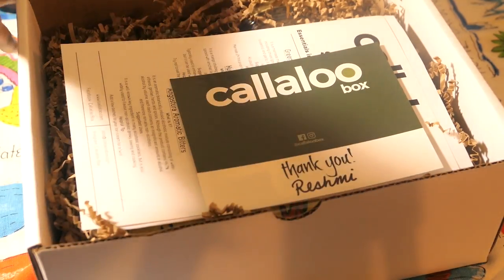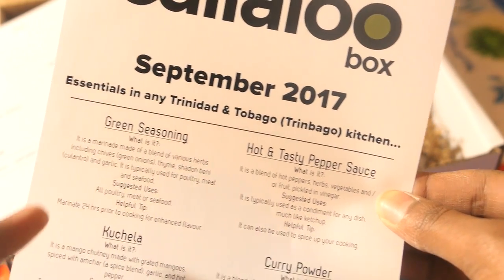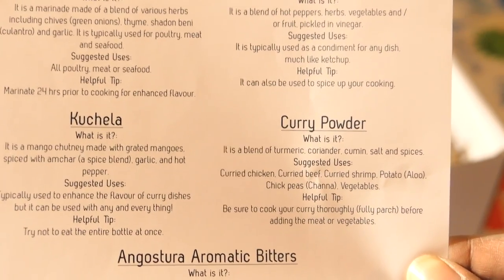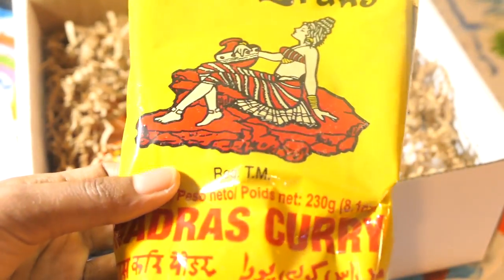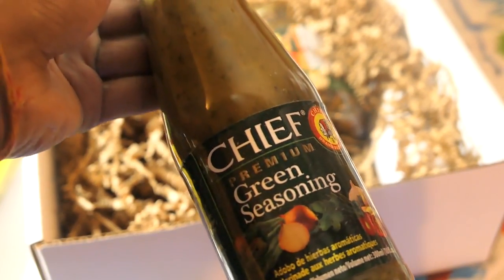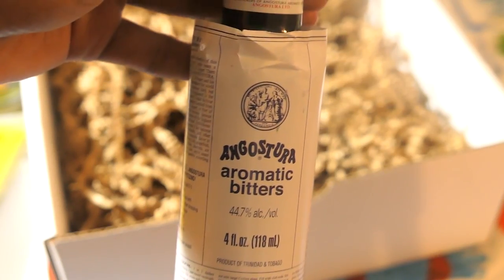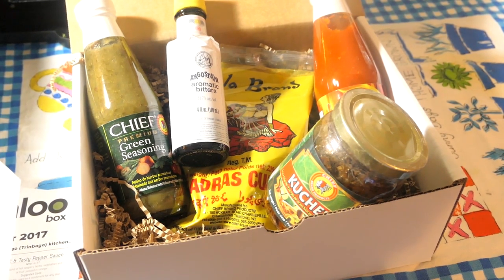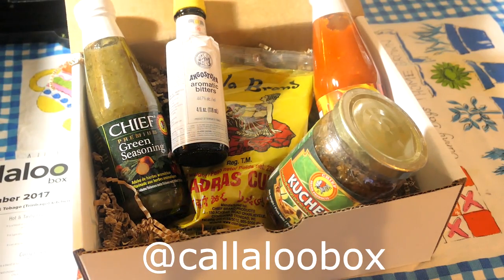What's In My Callaloo Box? | September 2017 | Taste of Trini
I'm excited to share my review of this amazing Trinbago subscription box, Callaloo Box! It contains essential products that we Trinbagonians or West Indians use in our daily cooking. They are not doing deliveries to Canada just yet, but they are working on it.
Follow them @callaloobox on Instagram, Facebook and Twitter.

Love,

R.